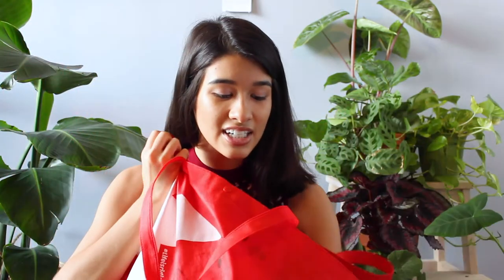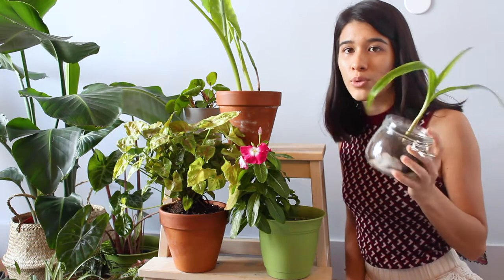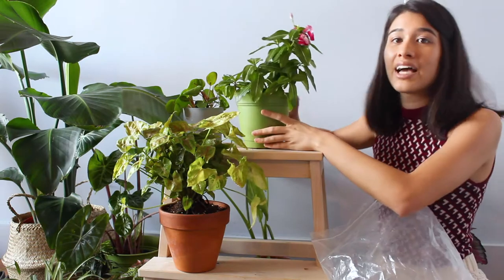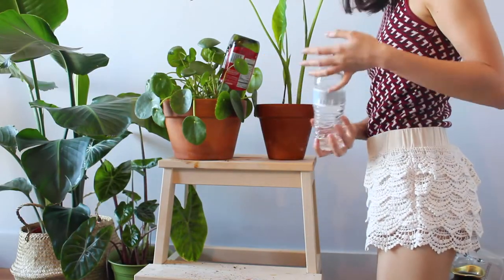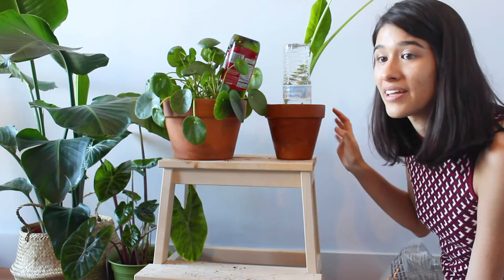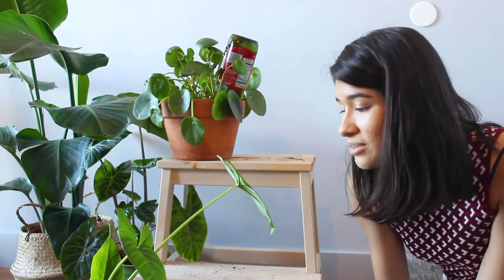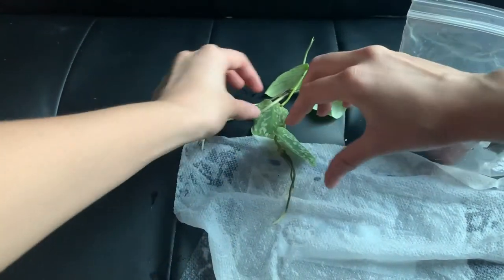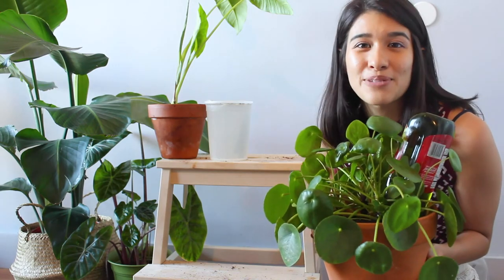5 Ways to Water Your House Plants While You're Away | DIY SELF WATERING SYSTEMS PART 1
How to water your indoor plants when on vacation with these DIY self watering methods for your plants. Automatic watering for your houseplants is great if you are not home, or for a needier plant that requires too much attention. I set up several easy and cheap systems to water my plants, using recyclables and items I already had around the house. I show you how to set up and use these plant watering systems, including the string water wicking drip system, plastic bag greenhouse, water saucer bath, and plastic and glass bottle watering methods. Plus, I explain how long these different systems will water your plants, and the tools you need to make them yourself. I teach you how to water your plants with string and how to create a greenhouse for your plants with a plastic Ziploc bag! Some of these auto plant watering systems can even work on your outdoor plants and in your garden!

I STOPPED WATERING MY PLANTS 🤯 | DIY Self Watering Systems Part 2!

This is the macrame cord I use to make my own plant hangers AND for the string to make the water wicking drip systems, but any string you have works!

You can snag your own adorable bamboo plant stand for your indoor or outdoor plants ON SALE for a limited time! Discount expires Sept. 21st!

Intro and outro designed by the amazing and talented @danielleedits on Tik Tok! Go follow her

You can find me:
@plant_mama on Tik Tok

I highly recommend getting a moisture meter, especially if you're a houseplant beginner. Here is the moisture meter I use!

No need to use these links but it does help support me so I appreciate it if you do. Let me know if you want more recommendations on plant products I use and love!

Don't forget BLACK LIVES MATTER!  Kat from Good & Planty made this awesome doc about how to support BLM, specifically within the plant community. Check it out and bookmark it because it will be continuously updated with new information!